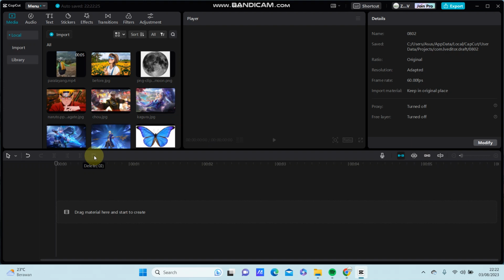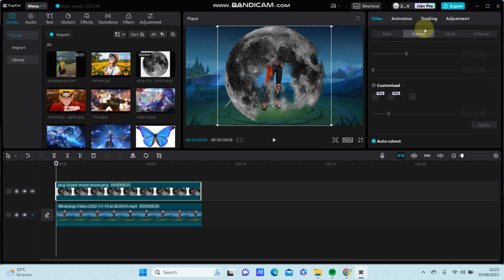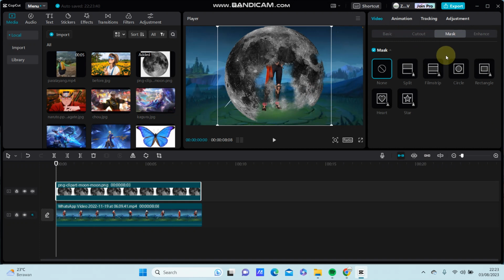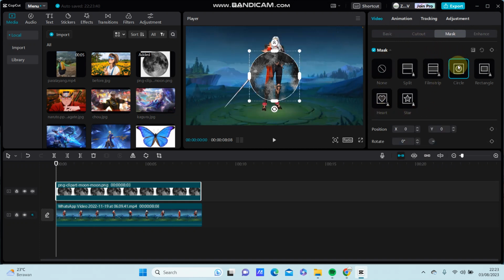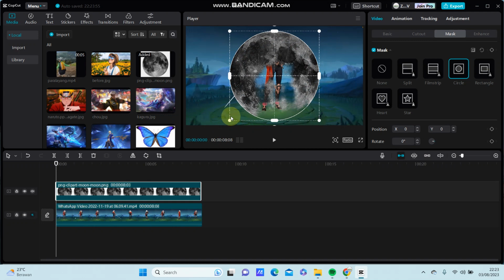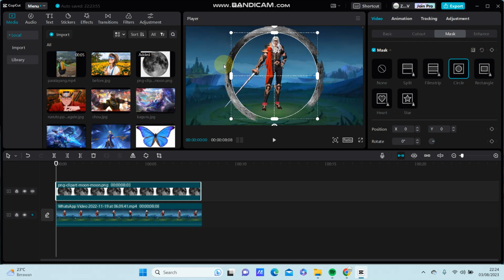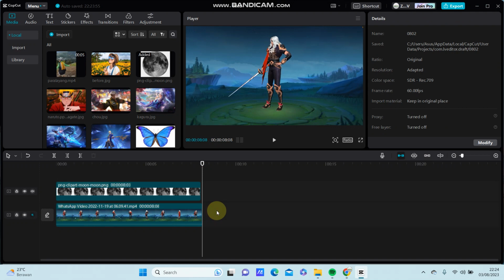How Can You Simply Make Reversing Mask in CapCut Video Editor for PC? CapCut Feature!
This tutorial will show you how you Make Reversing Mask on CapCut PC.